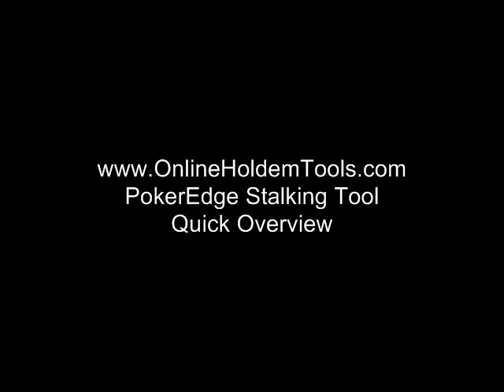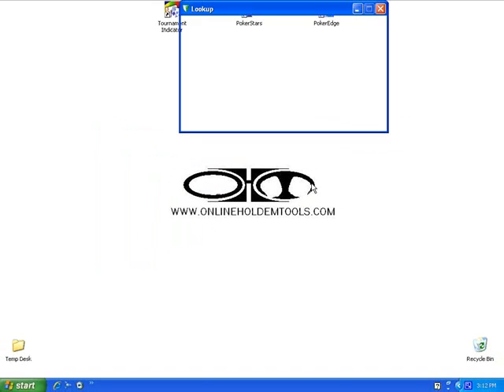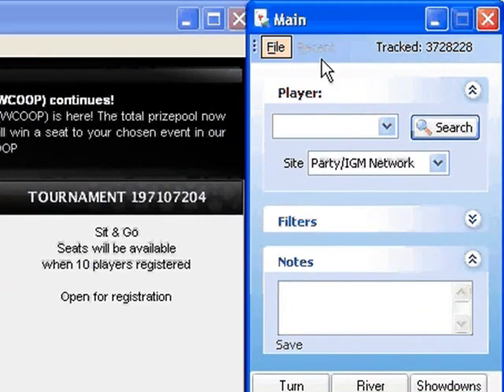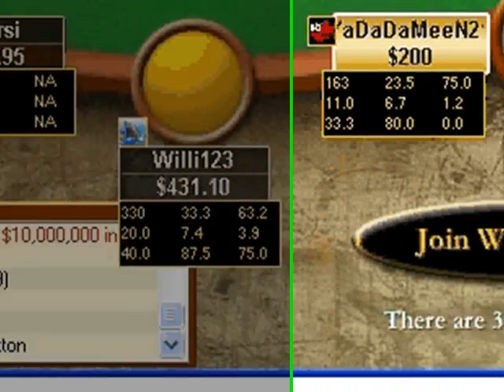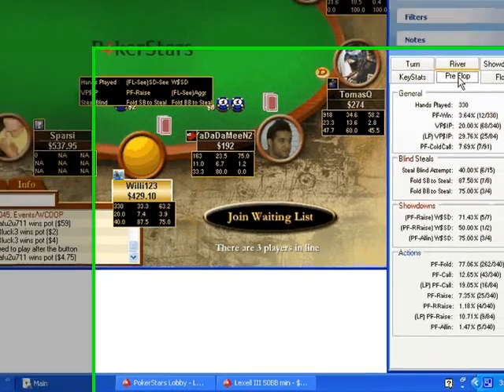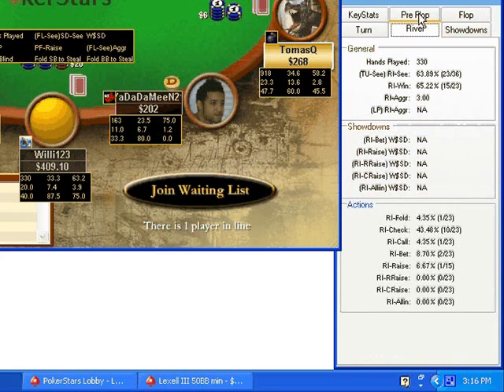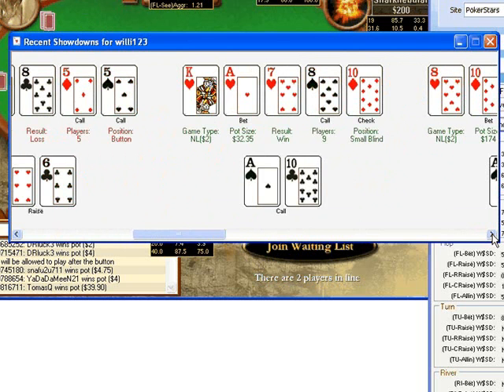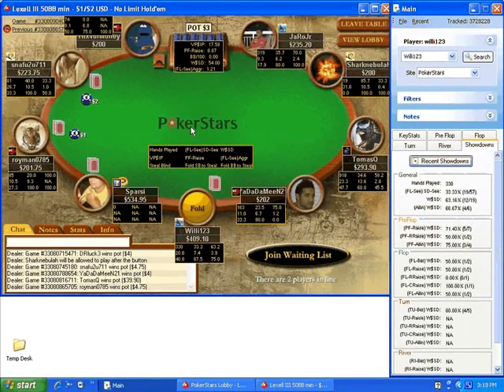Poker Edge Detailed Overview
My Favorate Program Poker Edge and a Detailed Overview Of Its Features.  I never play online poker without it.  I win all the time since I have had Poker Edge.